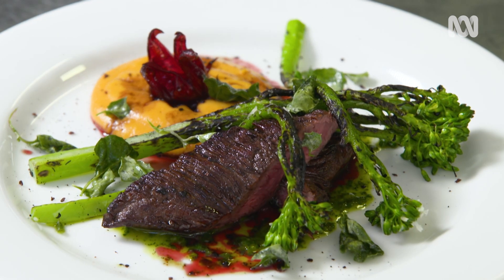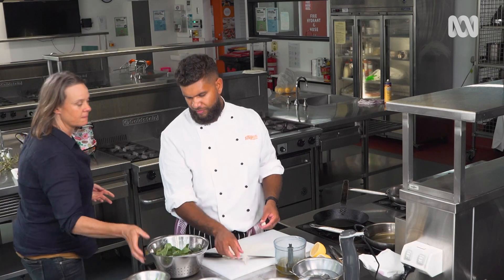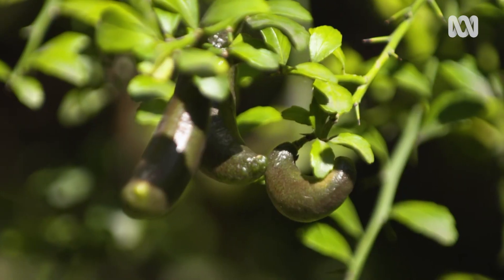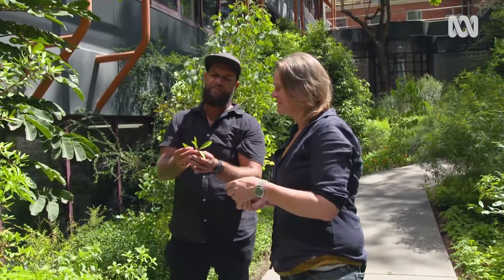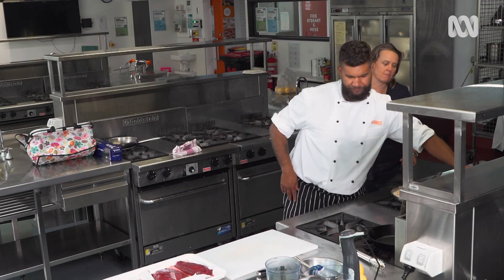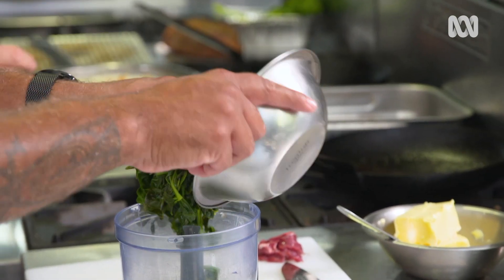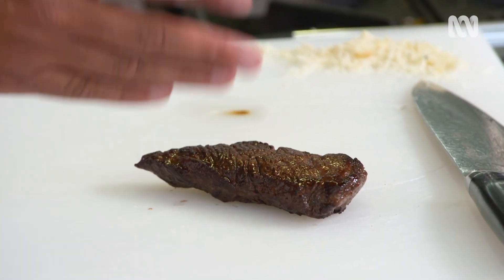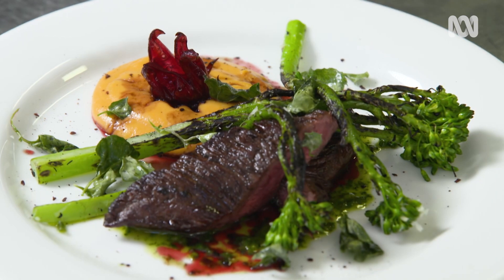Seared Kangaroo featuring a range of Australian native plants | Gardening Australia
Millie meets chef Sam May, who is drawing on his cultural knowledge to create distinctive dishes featuring a range of Australian native plants.

Featured Plants:
WARRIGAL GREENS Tetragonia tetragonoides
BLOOD LIME Citrus australasica xaurantium ‘Ellendale’
FINGER LIME Citrus australasica
STRAWBERRY GUM Eucalyptus olida
MOUNTAIN PEPPER Tasmannia lanceolata